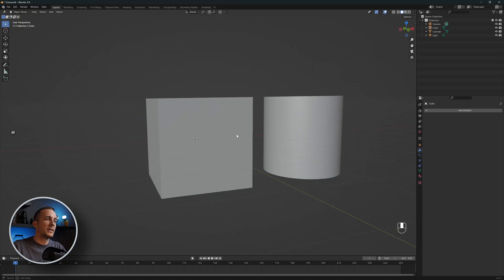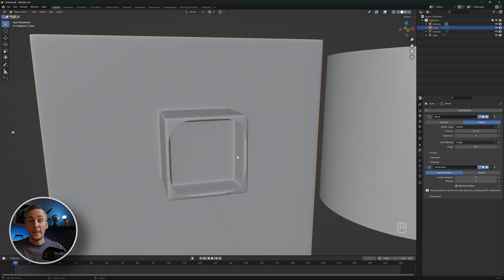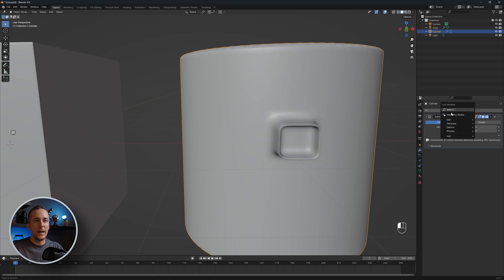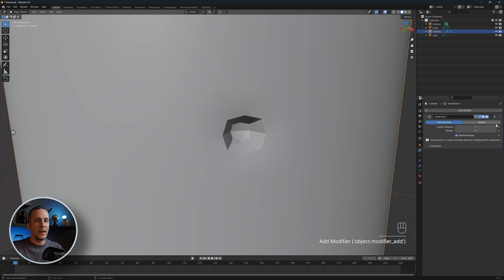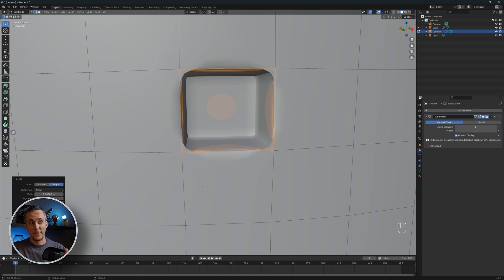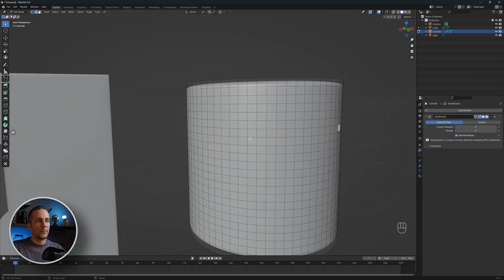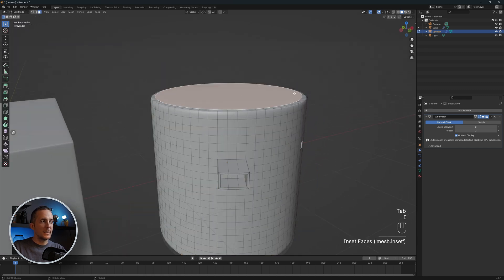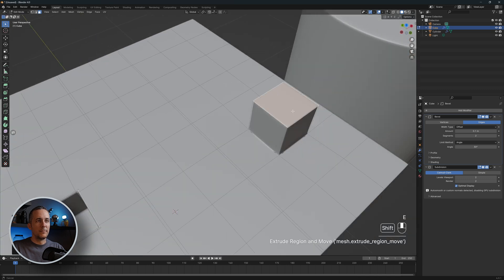FIX topology issue. Common beginner problem.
This is a very common problem that we are facing in the modeling while smoothing out our extrusion. Here is a simple fix to it.